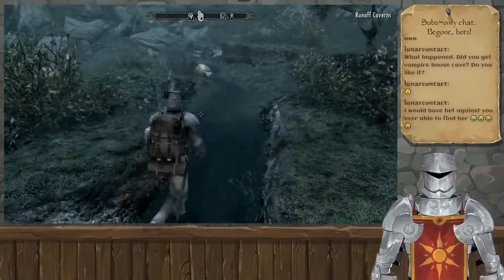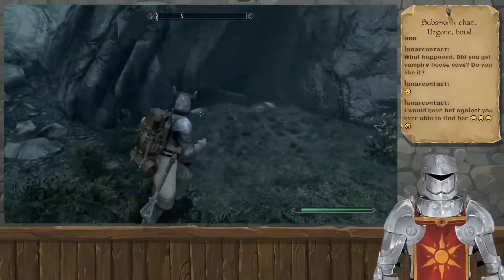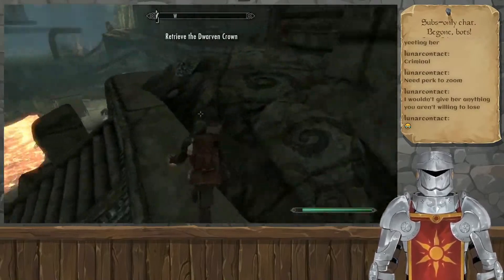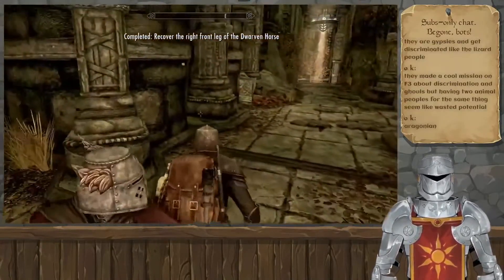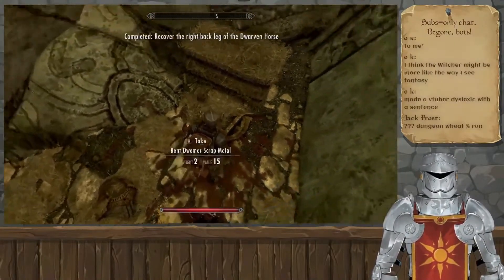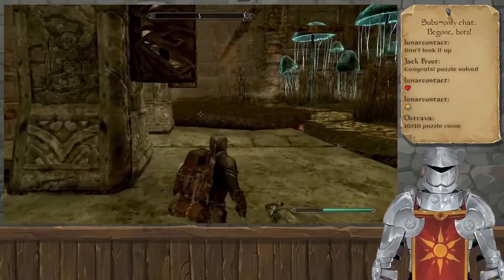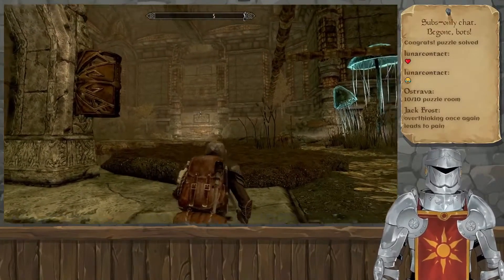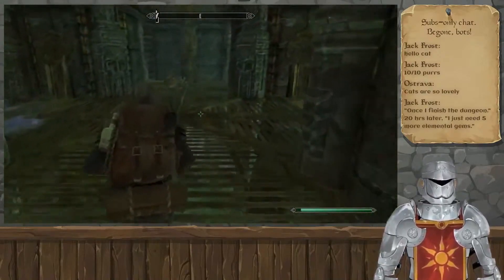Skyrim's Dwarven Horse: The quest that broke me.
The Dwarven Horse is a new mount in Skyrim, added in the Anniversary Edition DLC. It comes with one of the longest dungeons I've ever seen.